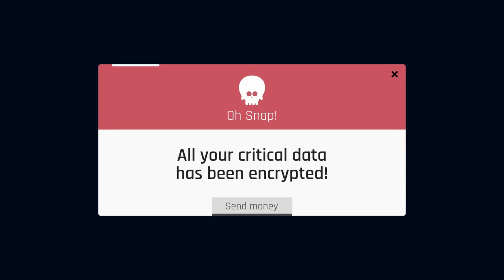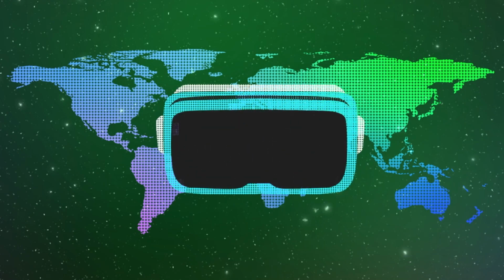Zero Trust Explained: 👉The Cybersecurity Game-Changer!💡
In this video, we do a quick rundown on the Zero Trust Security Model.

Learn about the core principles of Zero Trust, including "Never Trust, Always Verify," and how it enhances security through continuous verification, least privilege access, and assumed breach strategies.

Key topics covered include:
✅ What is Zero Trust?
✅ Core principles and benefits of adopting Zero Trust
✅ Steps to implement Zero Trust in your organization
✅ Tools and technologies enabling Zero Trust

Whether you’re a cybersecurity professional, IT enthusiast, or simply looking to understand modern security frameworks, this video provides a clear and concise overview of Zero Trust.